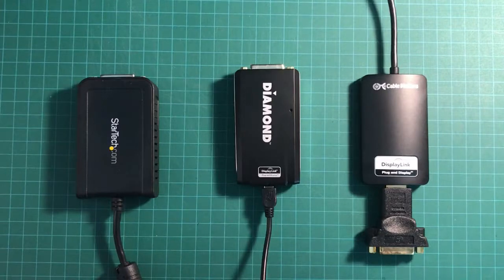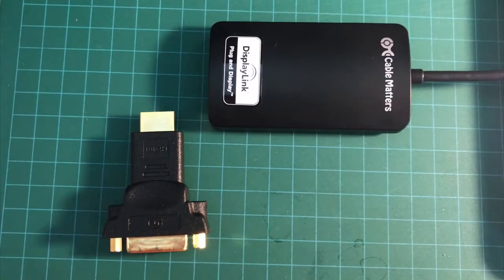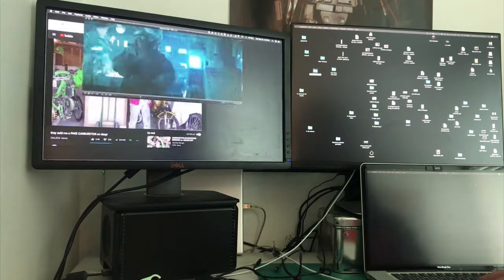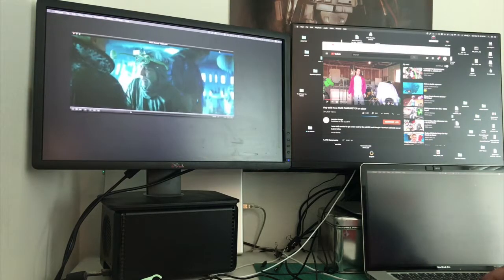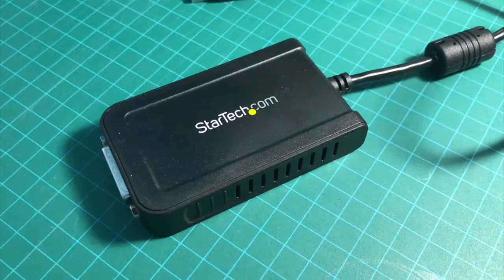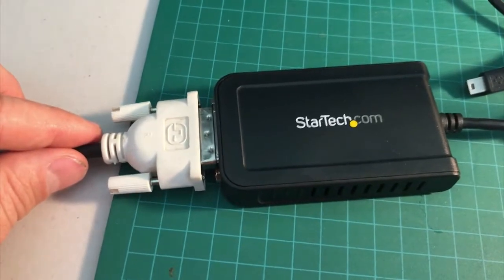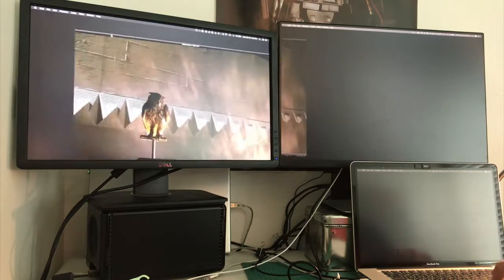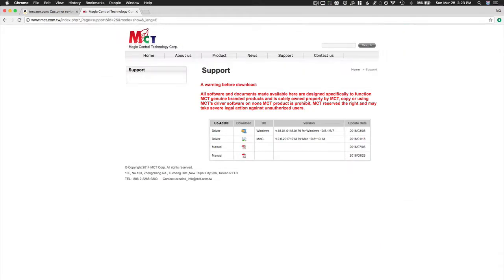Secondary display USB 2.0 adapter for late model MacBook Pro review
In this video I review three USB 2.0 external display adapters for late model Macbook Pro 2012. Watch this video if you are looking to connect a secondary or multiple display's to your late model MacBook Pro with mini display port and USB 2.0.

The products review in this video are:

1. Cable Matters SuperSpeed HDMI/DVI Adapter
2. Diamond Multimedia BVU195 USB 2.0 to VGA / DVI / HDMI Video Graphics Adapter
3.StarTech USB to DVI External Video Card Multi Monitor Adapter

1. Cable Matters Adapter

2. Diamond Multimedia Adapter

3. StarTech USB Adapter